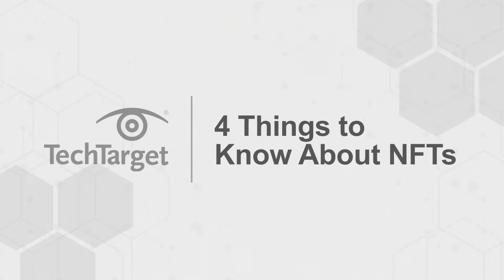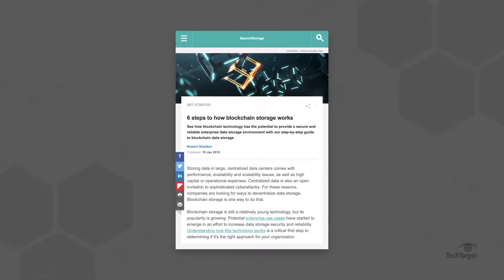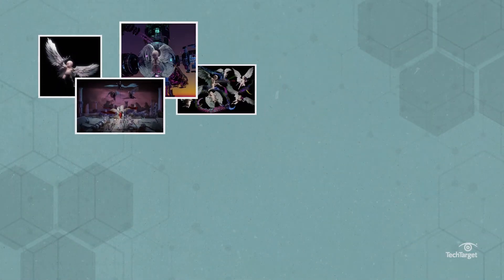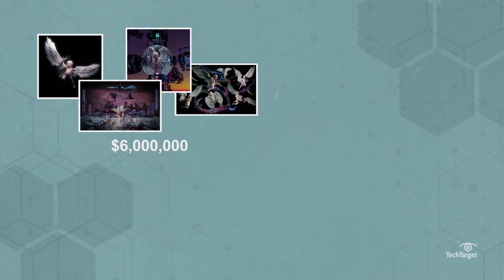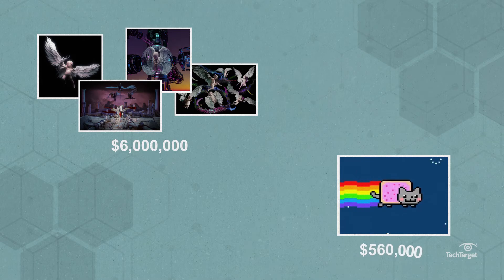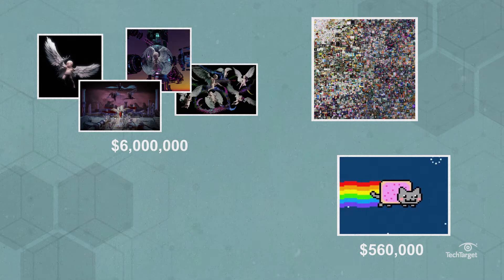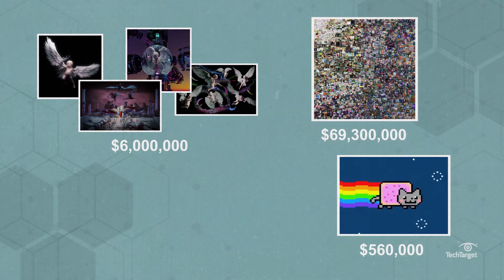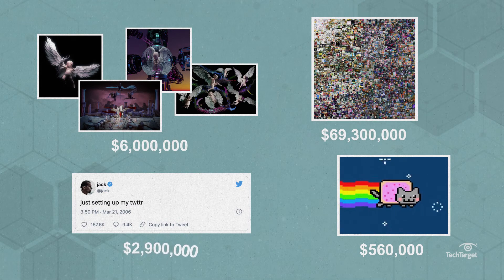4 Things to Know About NFTs (Non-Fungible Tokens)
An NFT, or non-fungible token, is a digital asset -- a unit of data -- stored via blockchain. The term “non-fungible” means unique, which is what makes NFTs valuable and sell for high prices. While cryptocurrencies like Bitcoin or Ethereum represent monetary value, NFTs are most used to represent one-of-a-kind digital works of art, including photos, videos, memes, tweets, and albums. The first NFT was created in 2014, however it wasn't until 2021 they started to become popular.

What do you think? Are NFTs worth it? Will digital art collection last long? Share your thoughts in